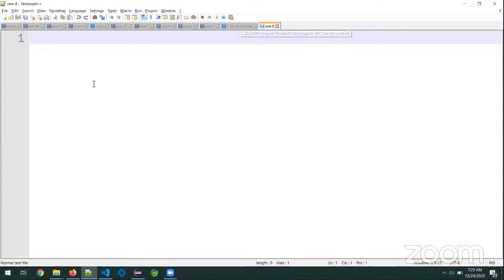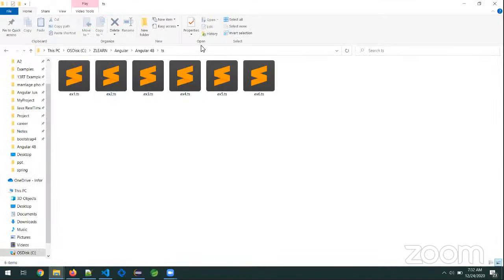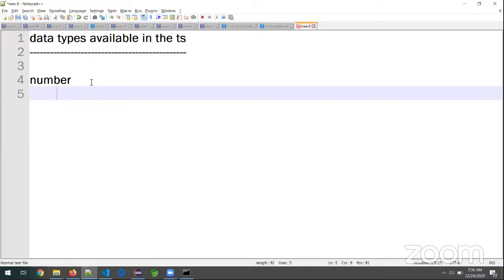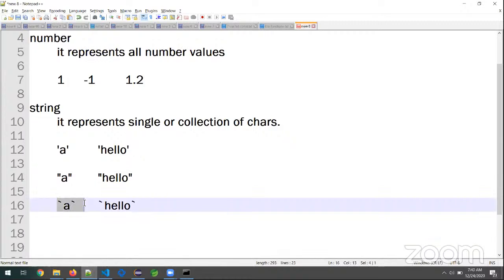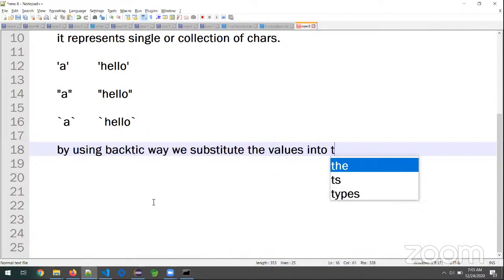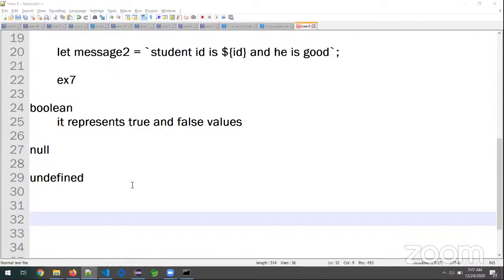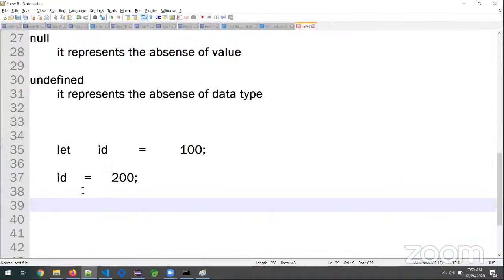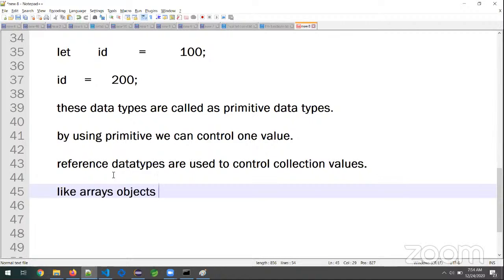Angular 11 - 48 - Dec 24